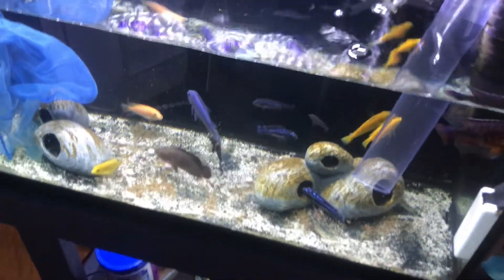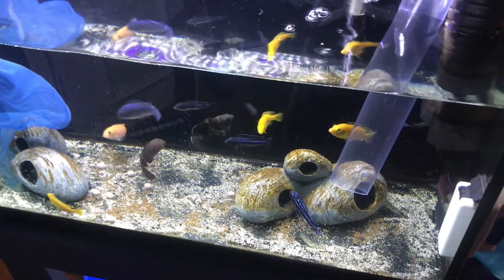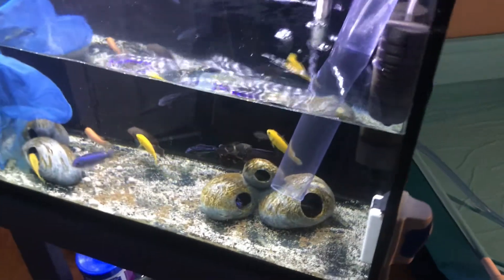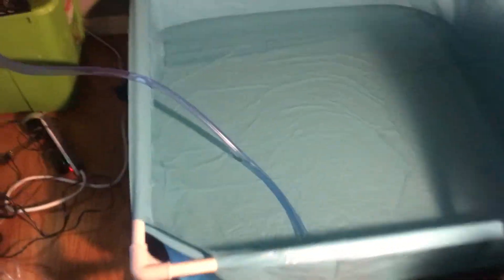Indoor Pool Pond for African Cichlids!!!!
Setting up a Intex 4x4 pool for my African Cichlids. Included are oscars, a dinosaur bichr, Jack Dempsey, Duboisi Cichlid. Its rather large bigger then I expected with a 1 foot depth. They definitely appreciated the larger space! hooked up some sponge filters and it was ready to go! Hope this helps anyone looking to do something similar!